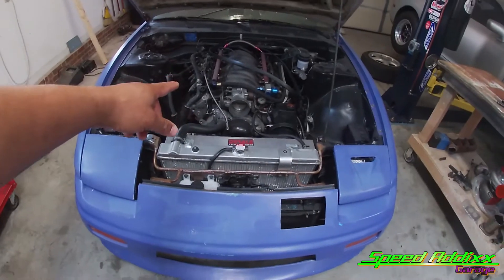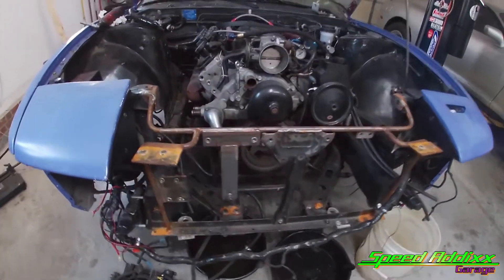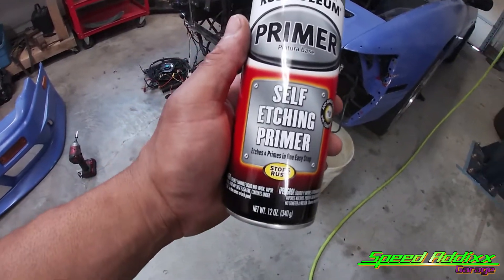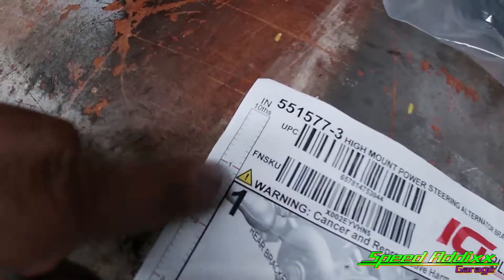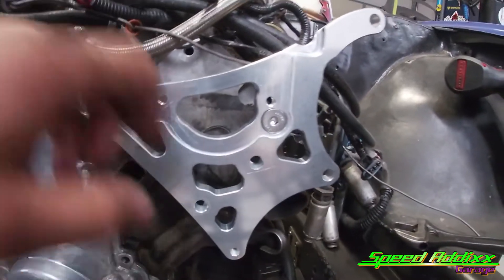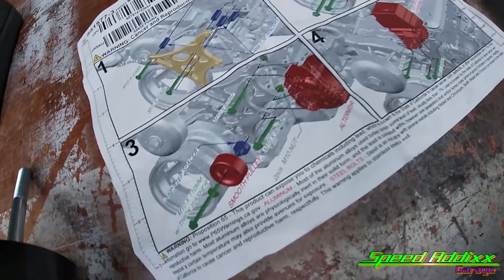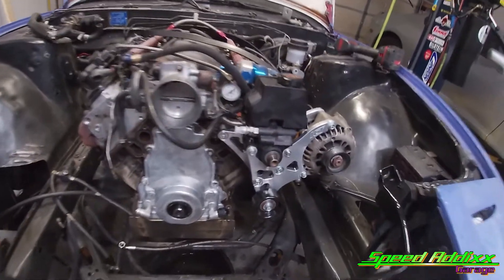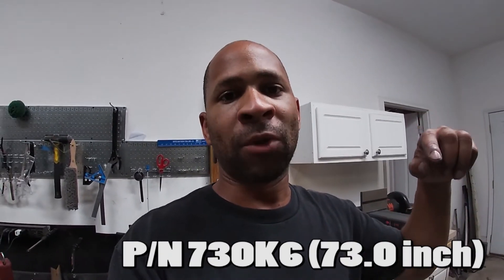LS 240sx ICT Billet Accessory Kit Installation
Before we start the Turbo Manifold Fabrication we need to install this fresh new ICT Billet Truck Spacing Type 2 Accessory Kit (part number: 551577-3). This kit moves the Alternator to the driver side up high. With this kit, The 80mm VSRacing Turbo will have plenty of room!!